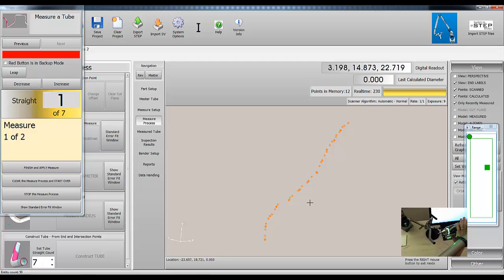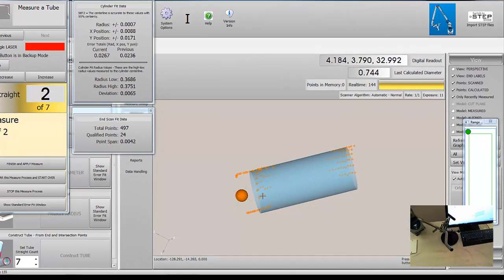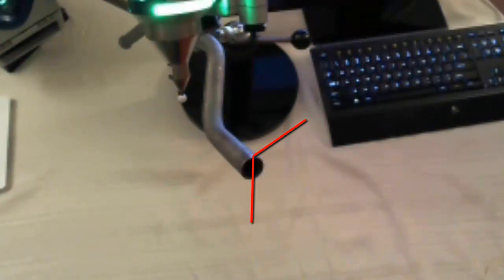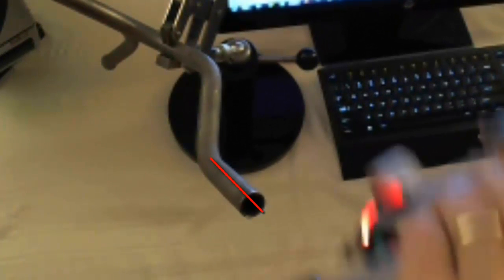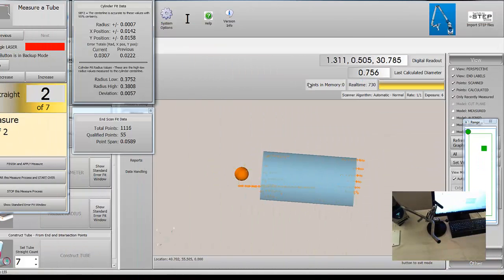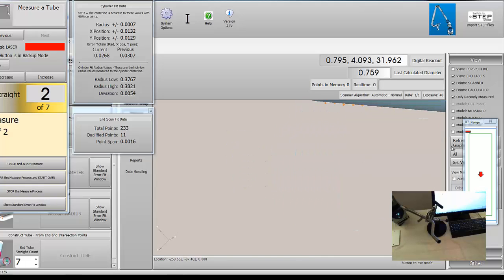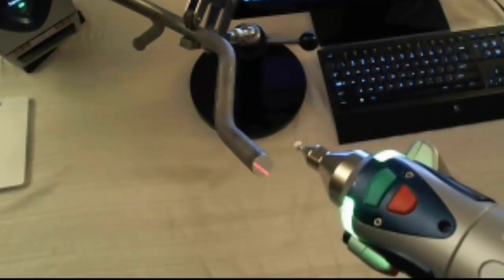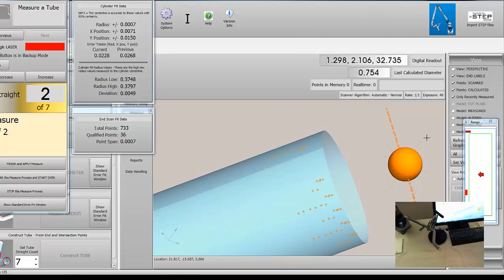VTube-LASER v1.80.1 End Scan Techniques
This video describes the various end scan techniques - as well as each technique's strength and weakness.